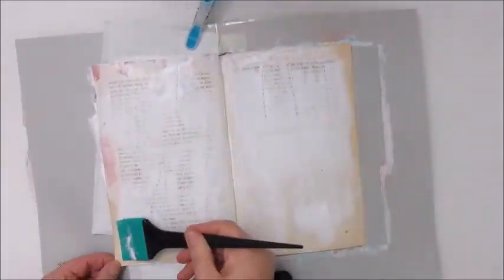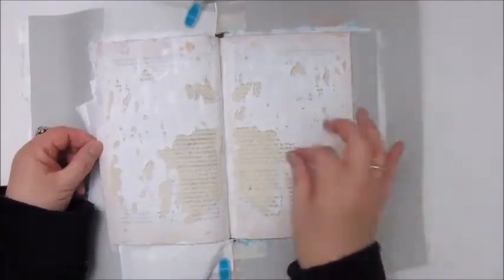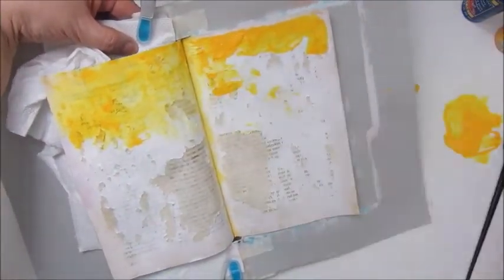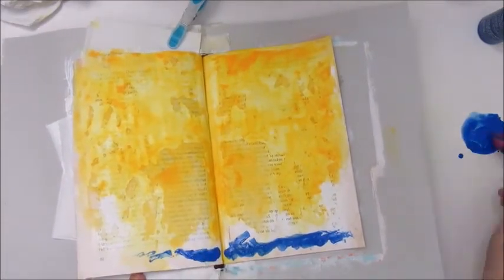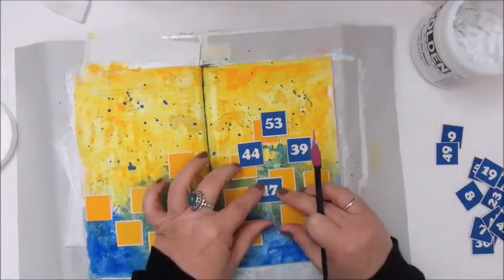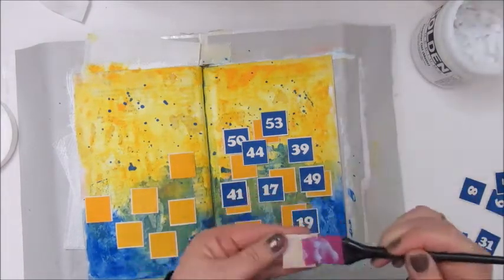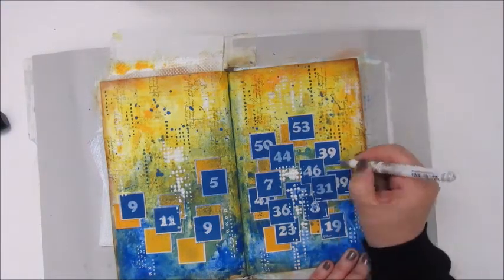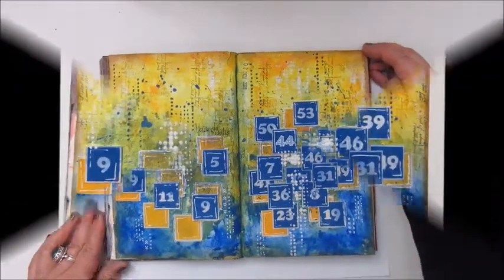Art Journal Page Youre Not A Number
Another Art Journal spread from me. Hope you like it.

Found the inspiration for this page at Imperfect Impulses channel (Aaron).